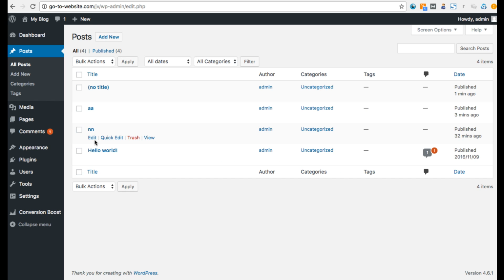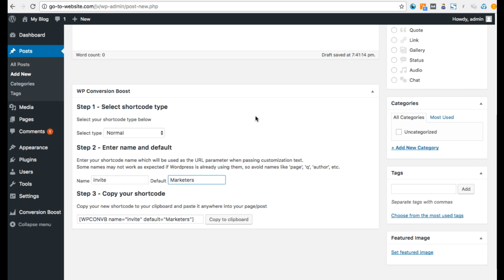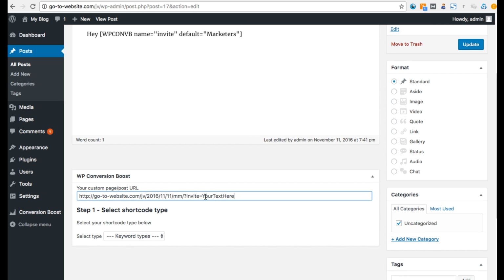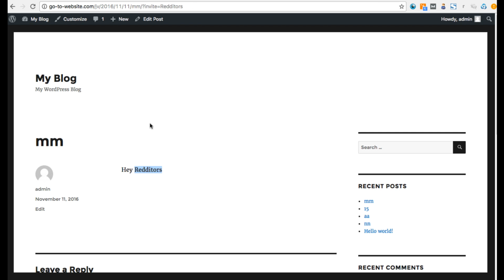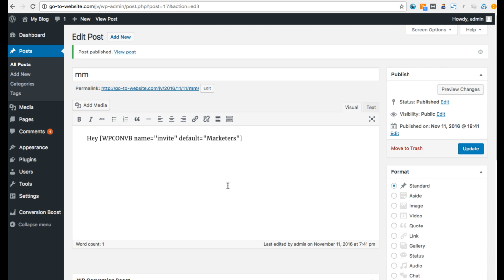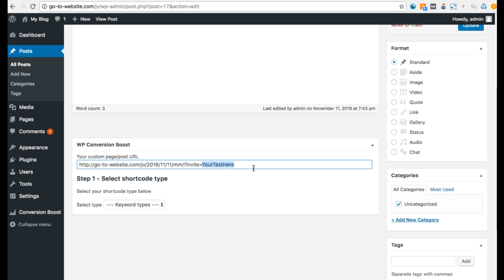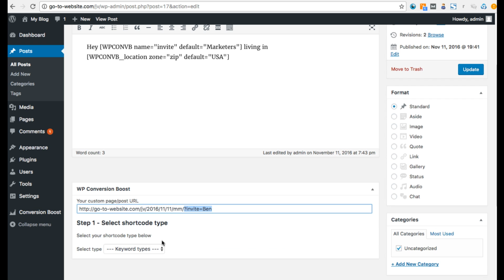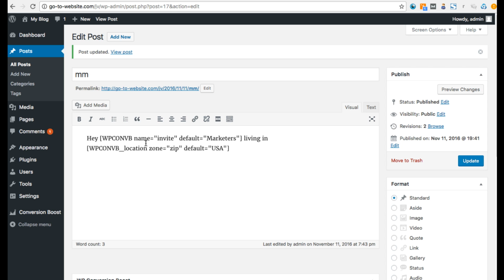WpConversionBoost Pros/cons plus exclusive bonuses